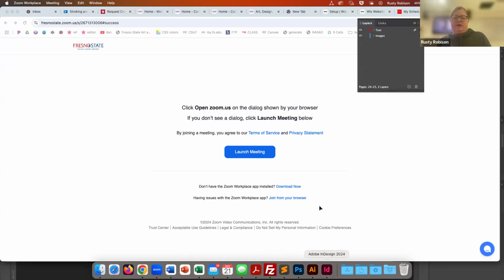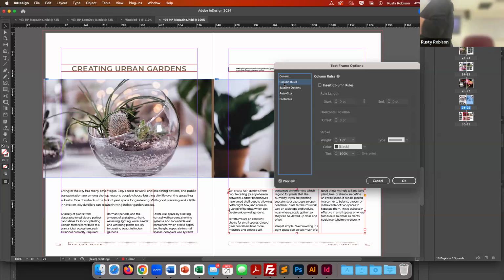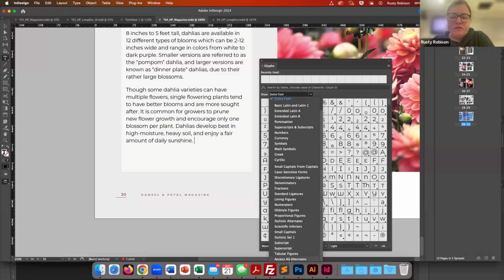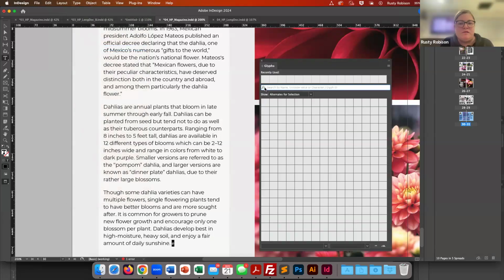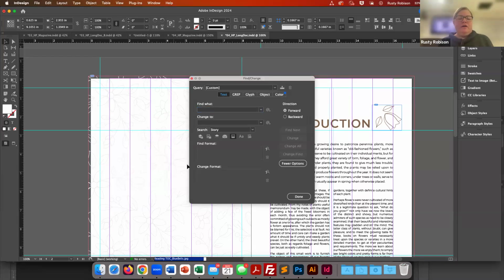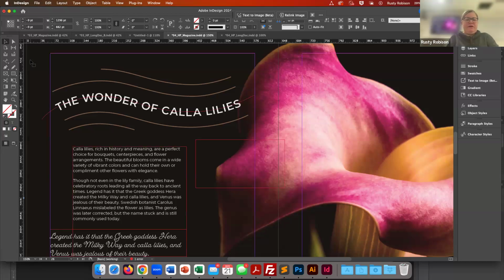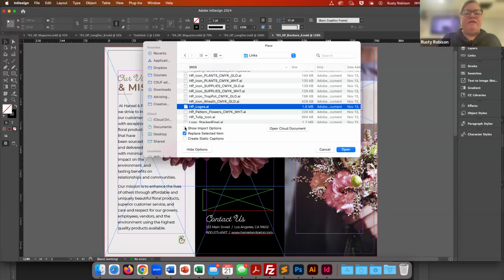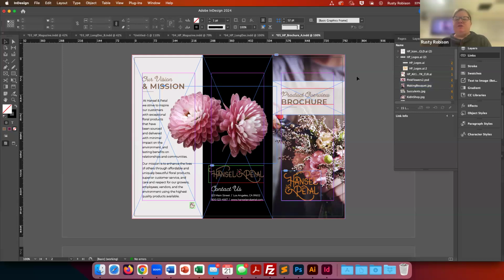GD 37 11/21/24 Class — InDesign